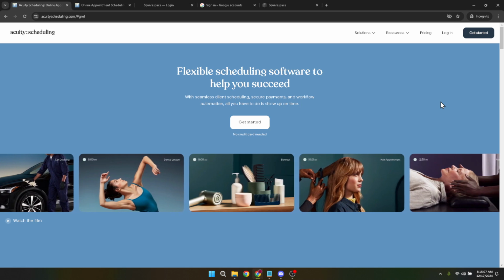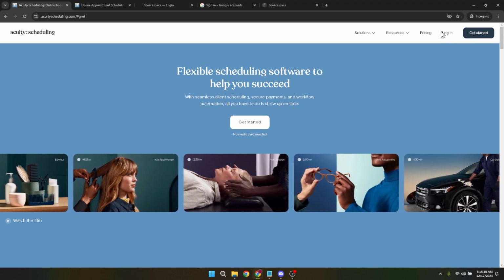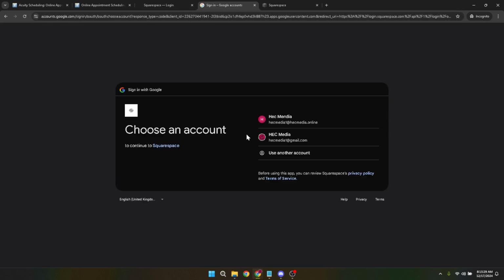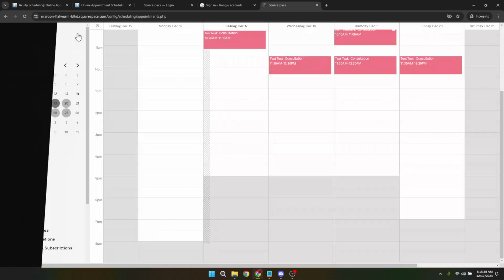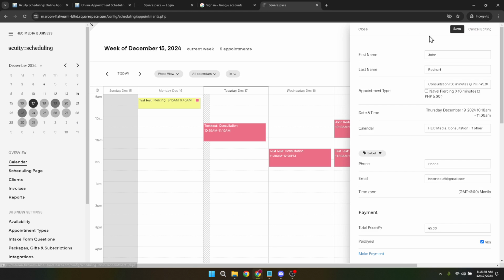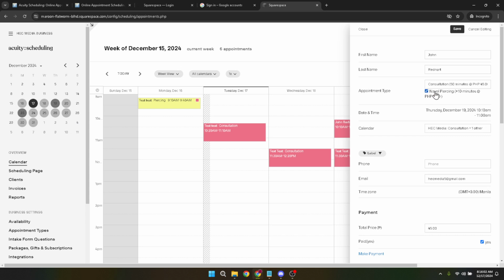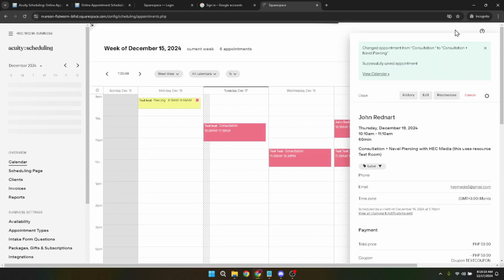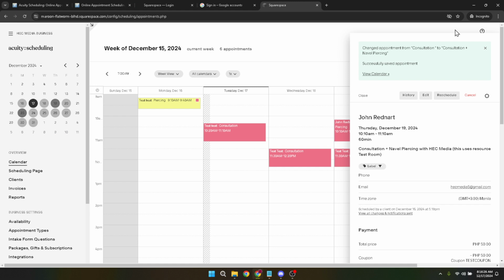How to Do Add Ons on Acuity (Full 2024 Guide)